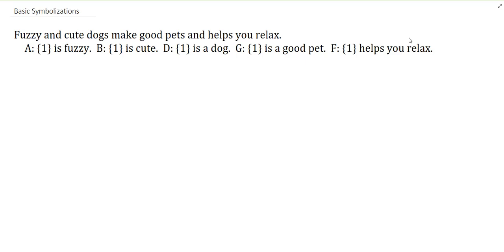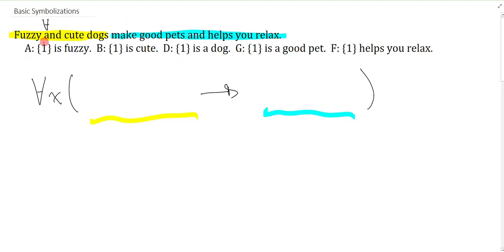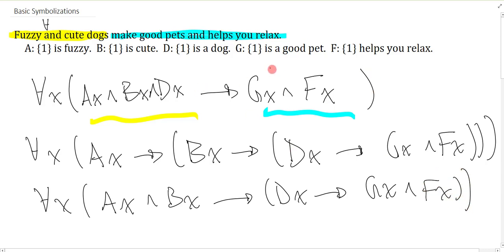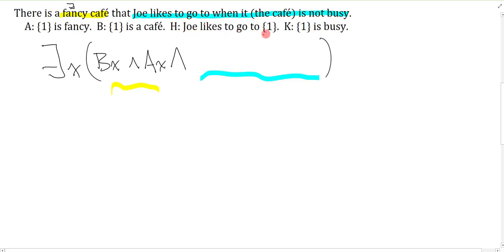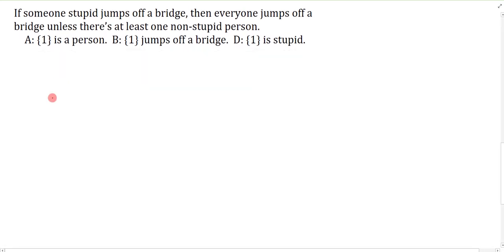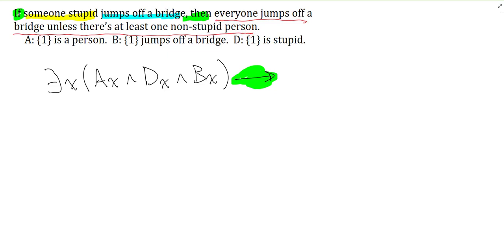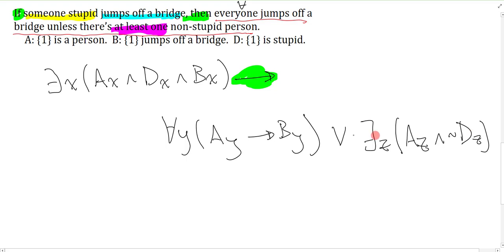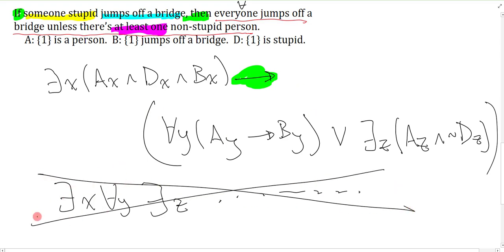Example Problem Demo: Unit 5 Basic Symbolizations